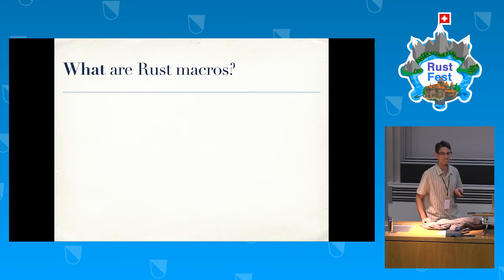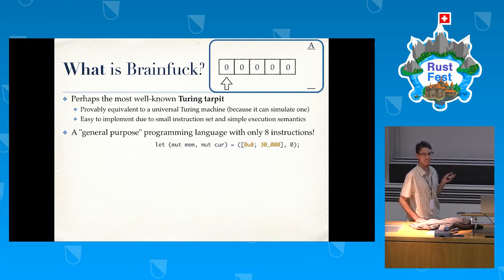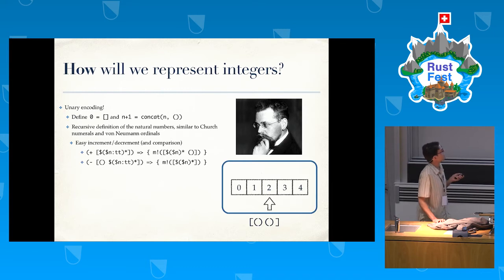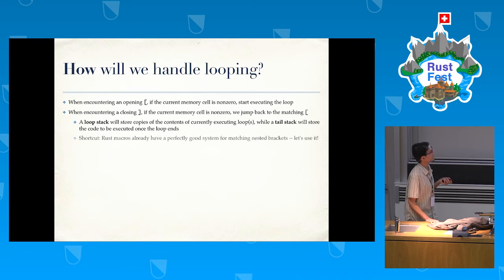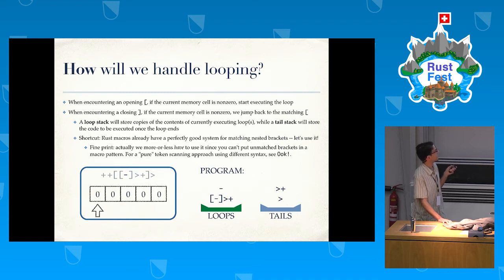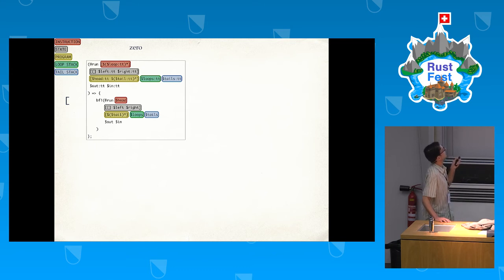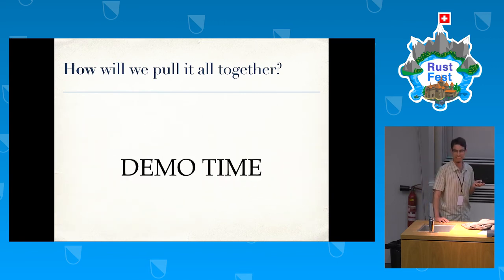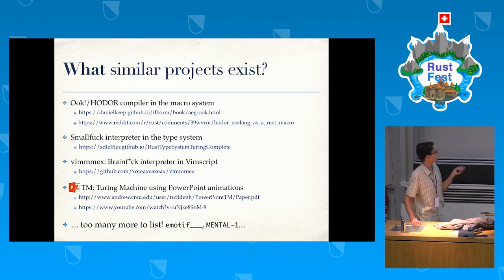RustFest Zürich 2017 - Impractical Macros by Alex Burka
A whirlwind tour through a (macro_rules 1.0!) macro that interprets everyone’s favorite Turing tarpit, Brainfuck, completely at compile time. I’ll highlight various components such as number encoding, arithmetic, input/output and explain how they work.

This is not a macro tutorial. I’ll cover a few techniques that you might possibly be able to use in real code, such as how to set up a recursive macro with an accumulator, but I’ll be breezing through them to get to the fun stuff, like memory zippers and “Zermelo numbers” (a term I may have invented).

About Alex Burka:
Alex is a robotics graduate student at the University of Pennsylvania. He got into Rust by writing his research software (a hardware controller and web interface for a sensor suite), and continues to spend too much of his free time writing macros.